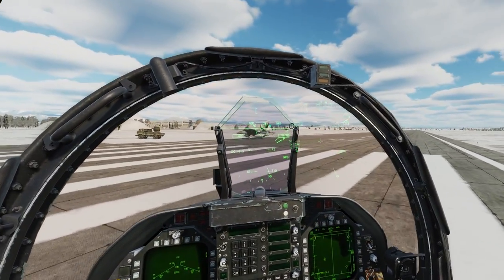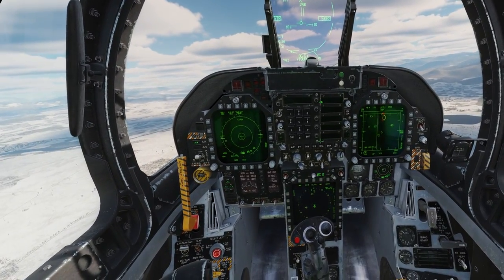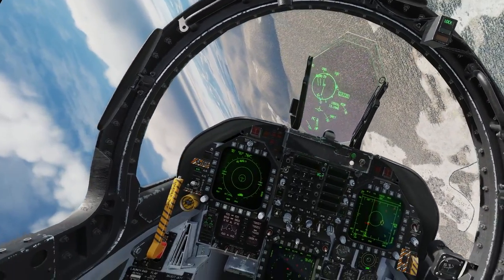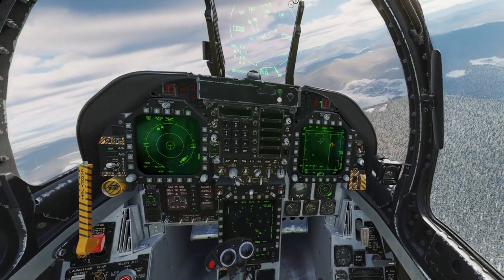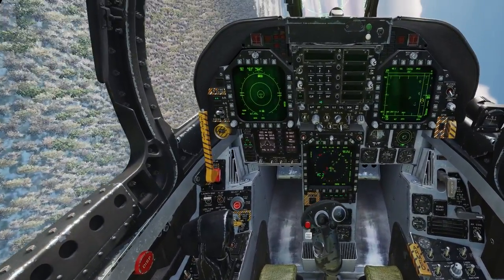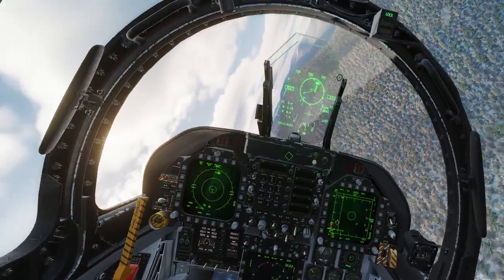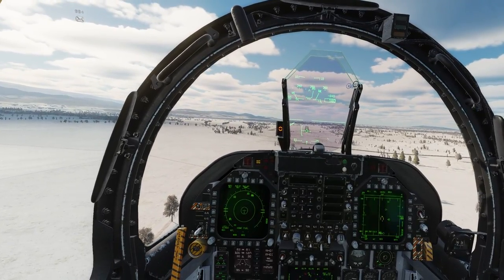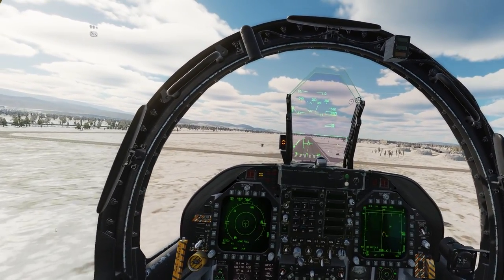DCS | The Enemies of the F-18 HORNET Don't Want You to Know This Simple Trick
Spot mode is a gamechanger for closer range BVR fights!

PC Specs:
Intel 13900K
ASUS ROG STRIX Z790_E
64GB G.SKILL Trident Z5
MSI SUPRIMX G-Force RTX 4090
4TB Sabrent SSD
EVGA Supernova 1000 G6 Power Supply

SIM Hardware:
Logitech X56 Hotas
Thrustmaster TPR Pendular Rudder Pedals
HTC Vive Pro 2

Chapters
00:00 Intro
01:27 First Engagement
02:48 Second Engagement
03:53 Third Engagement
06:52 Fourth Engagement
10:55 Outro and Thanks!